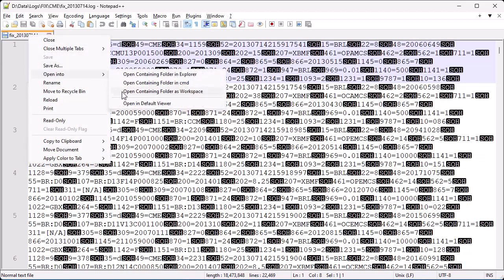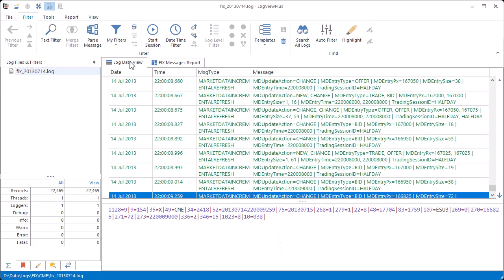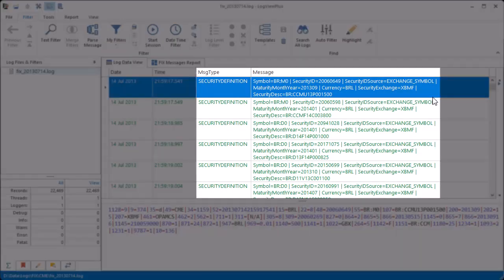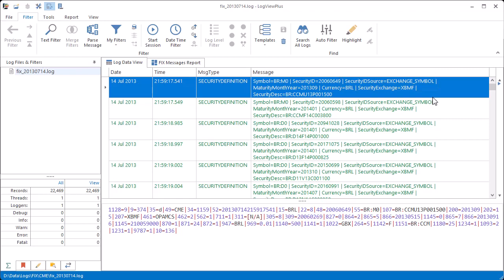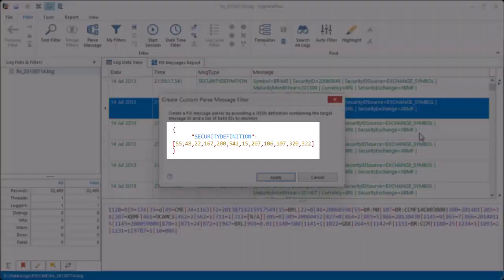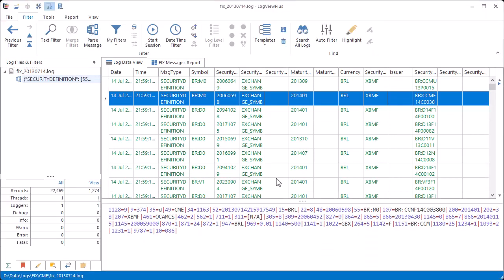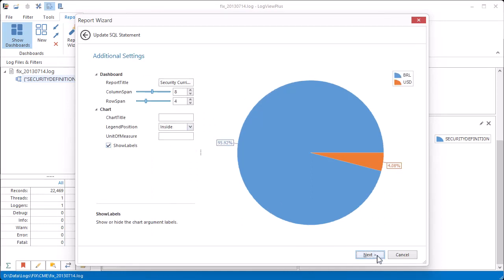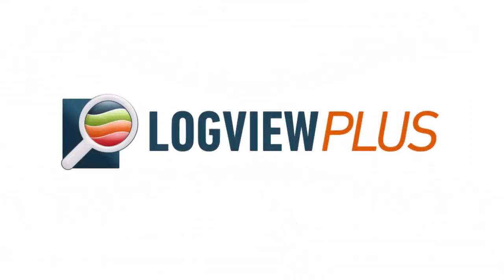FIX Log Parsing and Analysis with LogViewPlus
A quick overview of analysing a FIX audit log file in LogViewPlus.  LogViewPlus can interpret FIX fields using a built in FIX dictionary.  Custom dashboards can be built using SQL to present information in a way that is easy to understand.